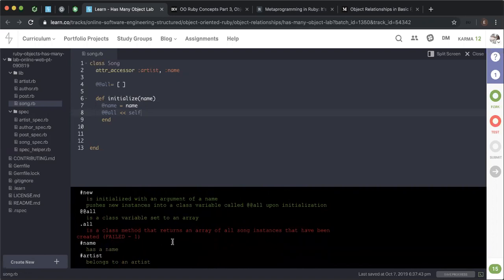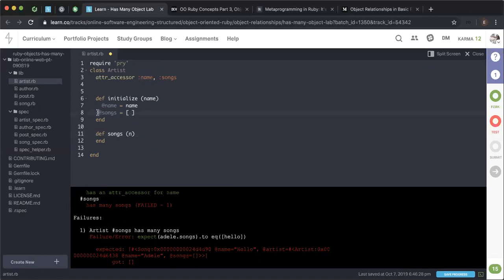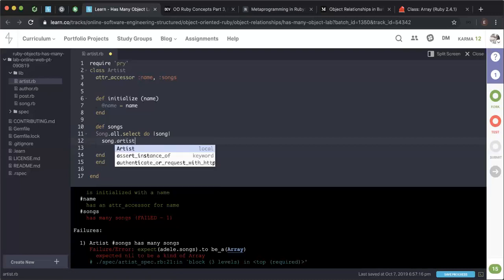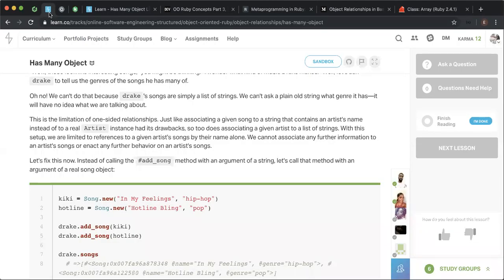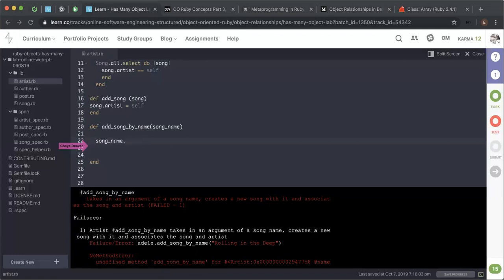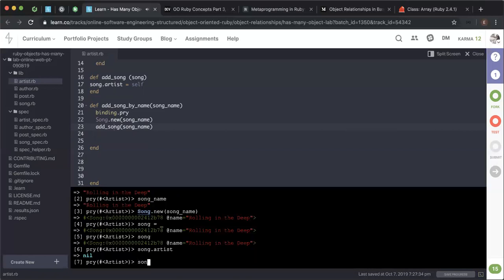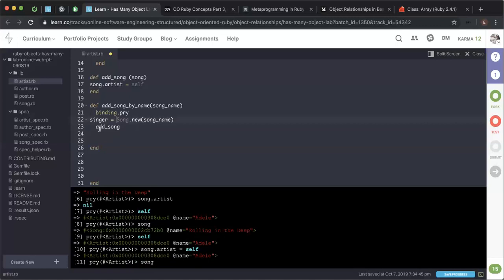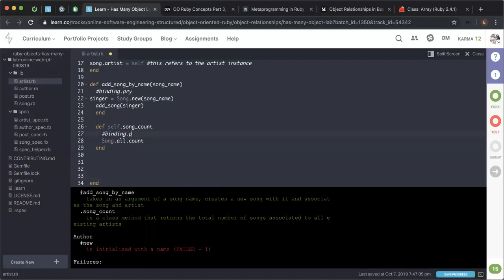Has Many Objects lab